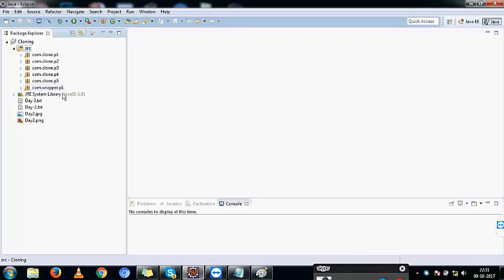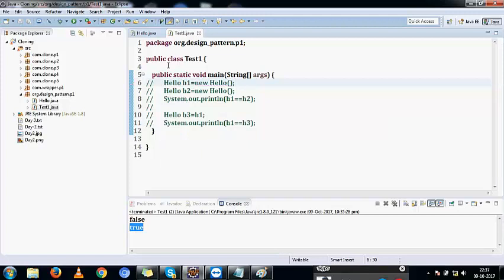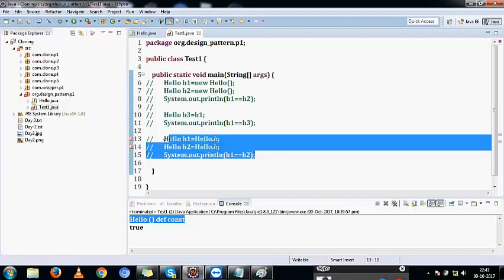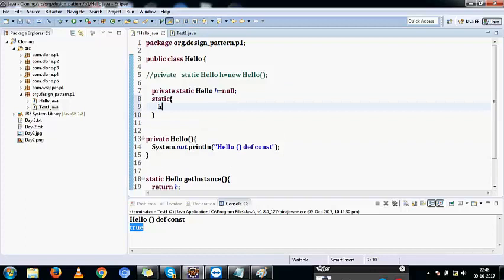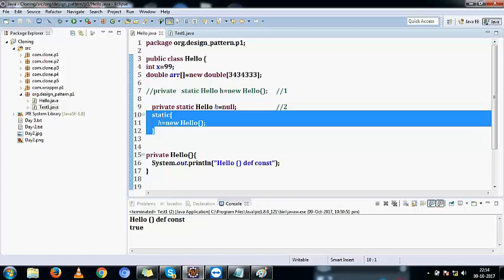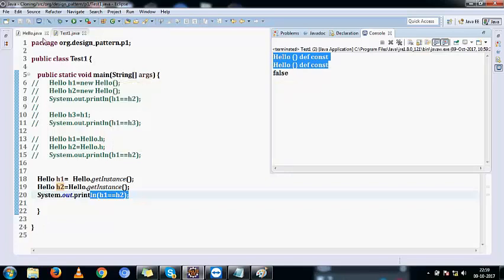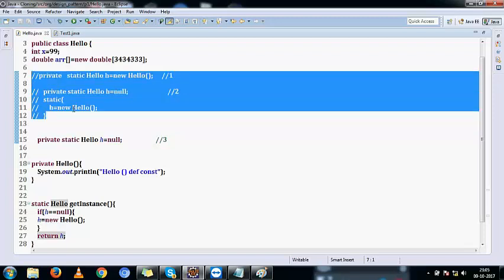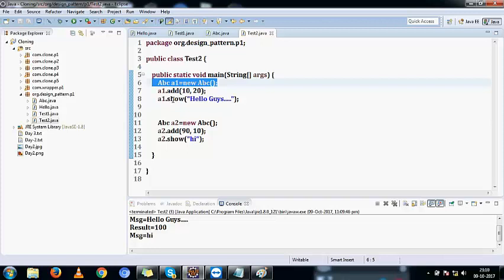Singleton Design Part 1 by Kofel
Hi There,

Cheers Guys. !!!
I warmly welcome you to my kingdom : - )

Small aim is a crime; have great aim :-)